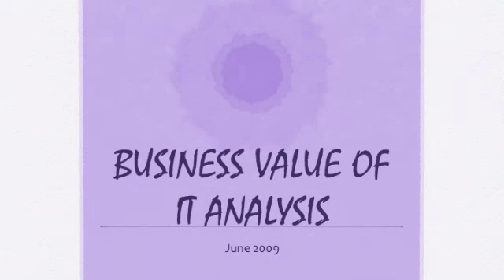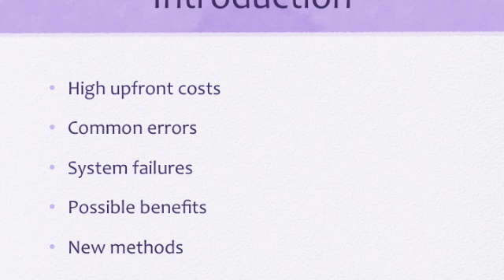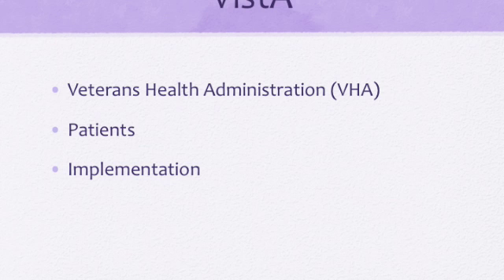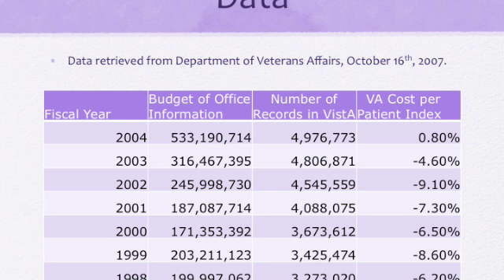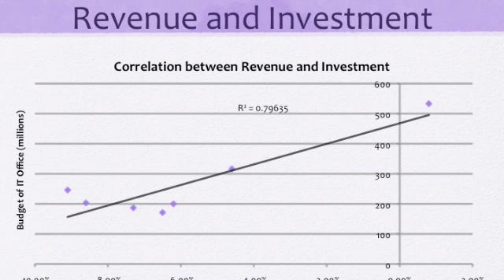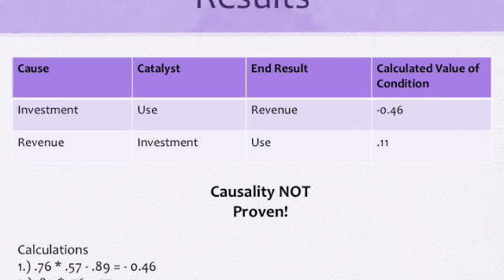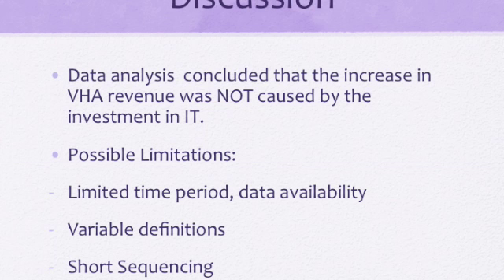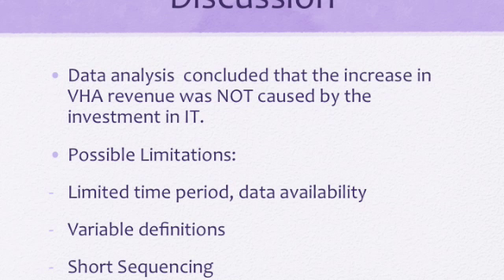IT Project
Analysis of IT Investment